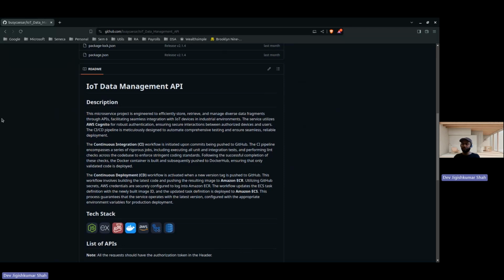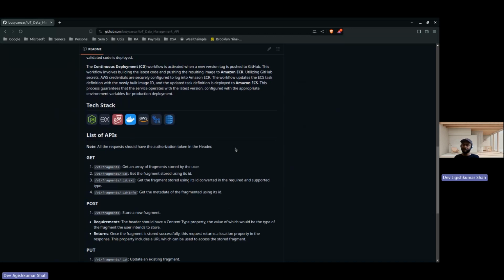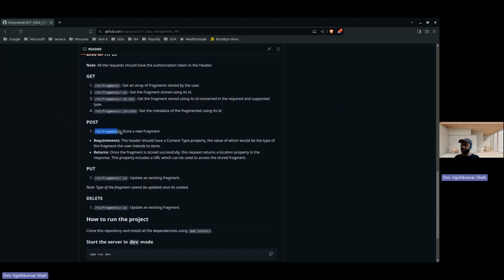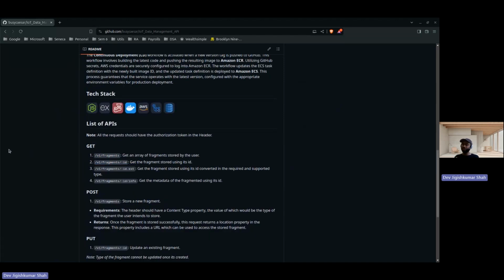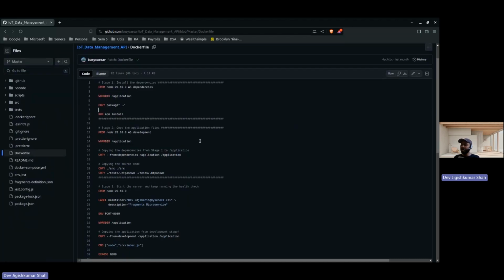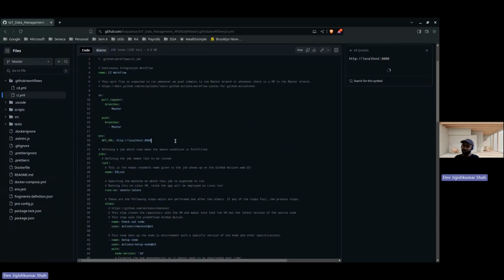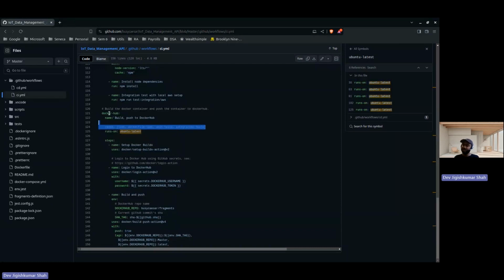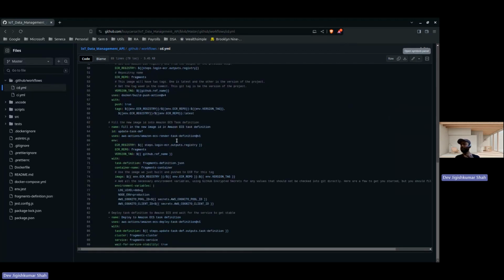Introductory AWS Cloud Project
This microservice project is engineered to efficiently store, retrieve, and manage diverse data fragments through APIs, facilitating seamless integration with IoT devices in industrial environments. The service utilizes AWS Cognito for robust authentication, ensuring secure interactions between authorized devices and users. The CI/CD pipeline is meticulously designed to automate comprehensive testing and ensure seamless, reliable deployment.

The Continuous Integration (CI) workflow is initiated upon commits being pushed to GitHub. The CI pipeline encompasses a series of rigorous jobs, including executing all unit and integration tests, and performing lint checks across the codebase to enforce stringent coding standards. Following the successful completion of these checks, the Docker container is built and subsequently pushed to DockerHub, ensuring that only validated code is deployed.

The Continuous Deployment (CD) workflow is activated when a new version tag is pushed to GitHub. This workflow involves building the latest code and pushing the resulting image to Amazon ECR. Utilizing GitHub secrets, AWS credentials are securely configured to log into Amazon ECR. The workflow updates the ECS task definition with the newly built image ID, and the updated task definition is deployed to Amazon ECS. This process guarantees that the service operates with the latest version, configured with the appropriate environment variables for production deployment.